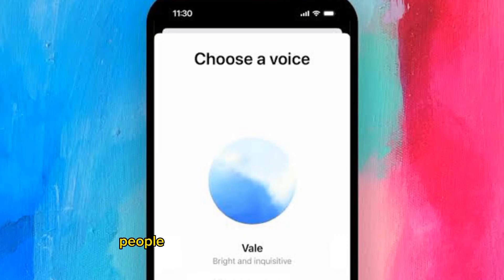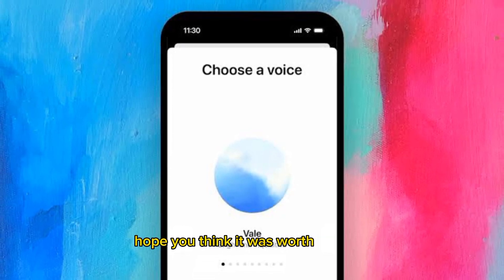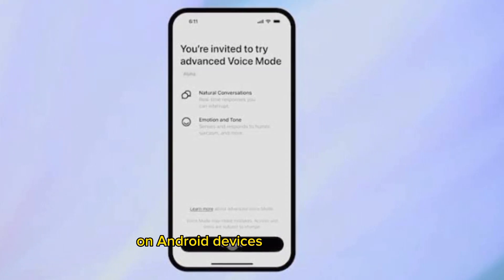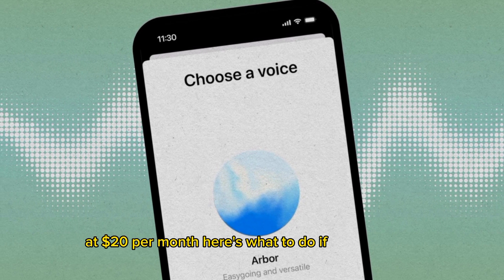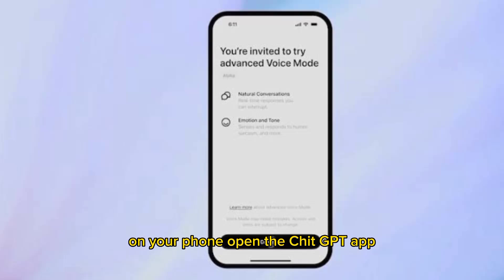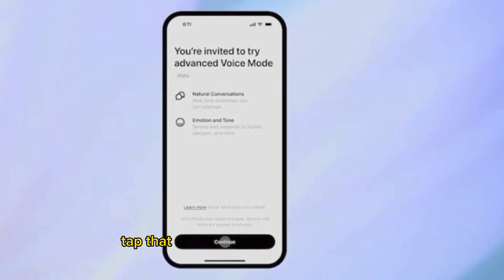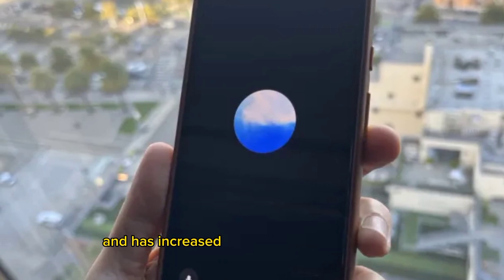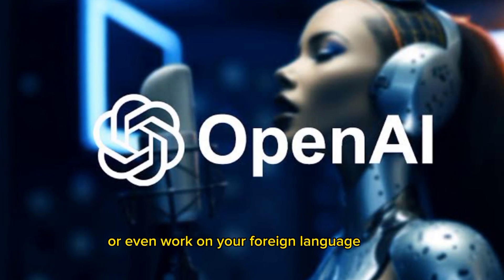How To Use OpenAI advanced voice mode for audio chats with ChatGPT?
OpenAI just launched advanced voice mode for audio chats with ChatGPT. Here’s how to use it